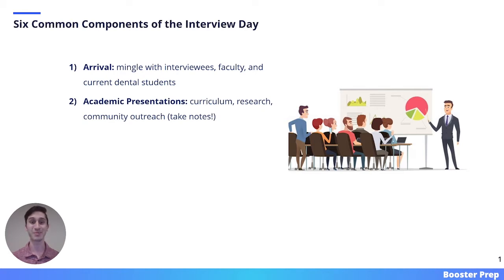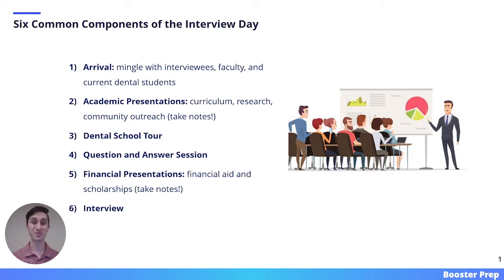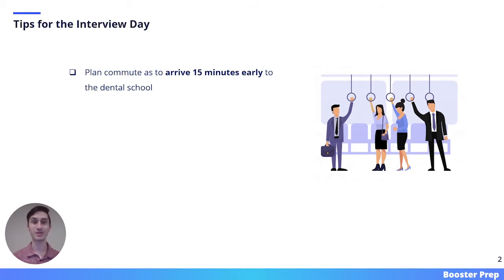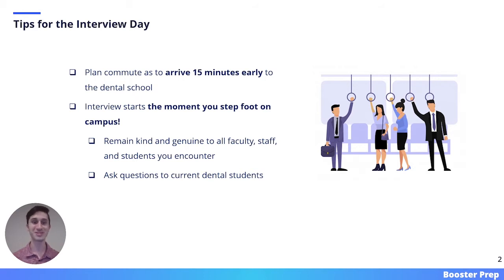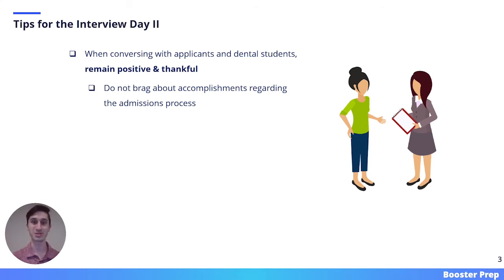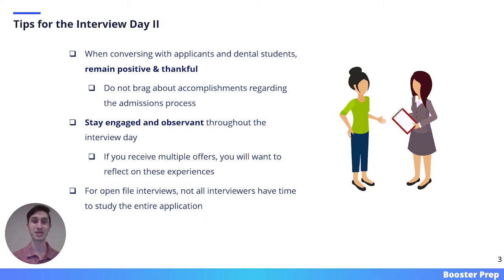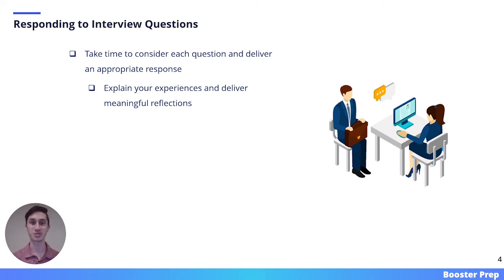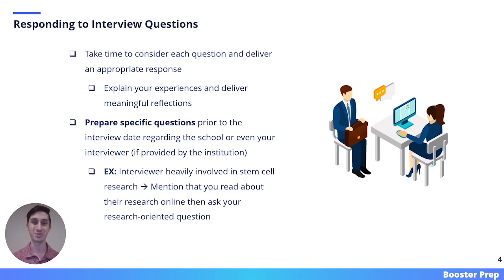What to Expect on Dental School Interview Day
In this video, Alex will take you through a typical interview day for dental school so you know exactly what to expect! For more information on admissions and applying to dental school, visit: